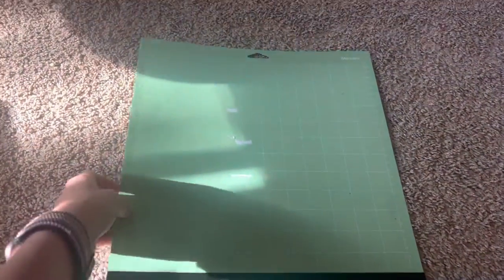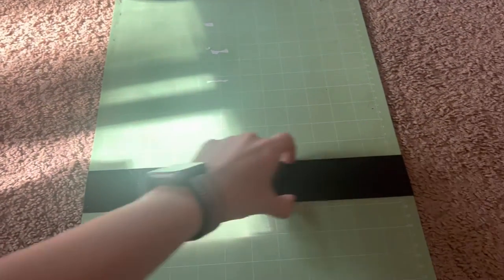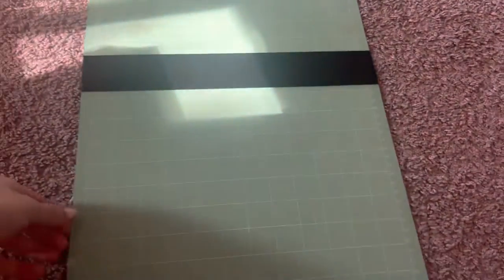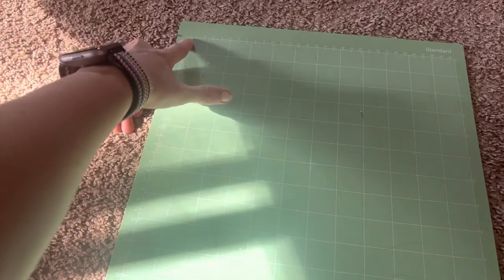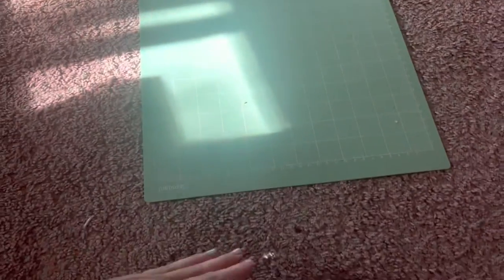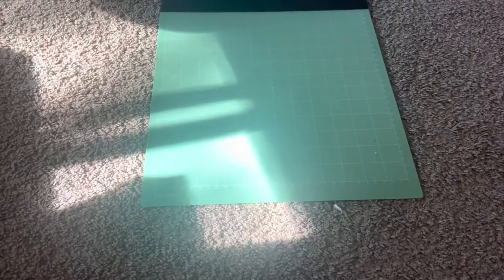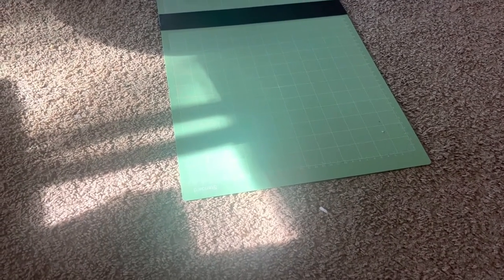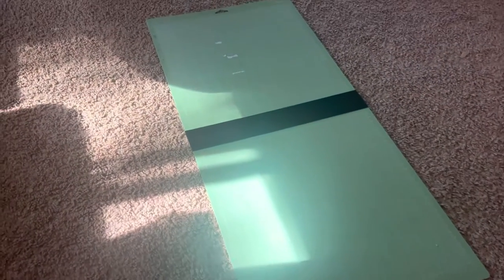How to turn a 12 inch Cricut mat into a 24 inch